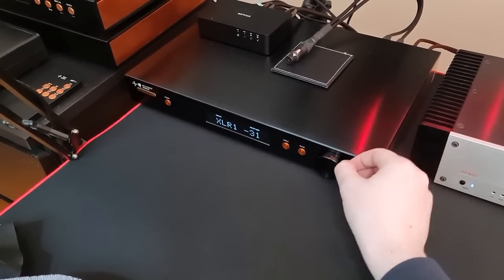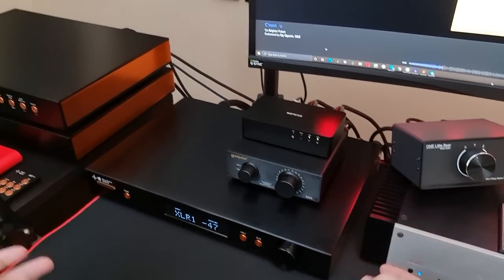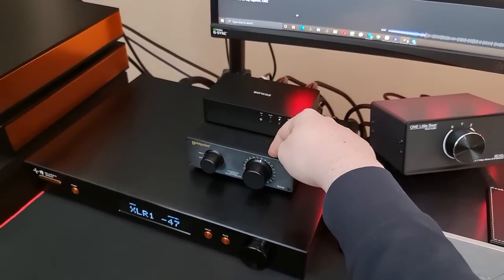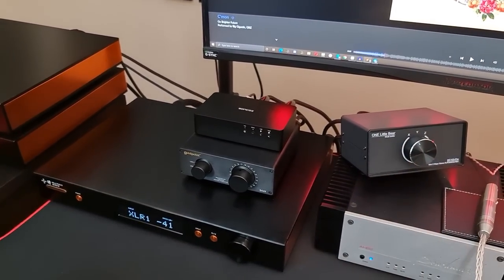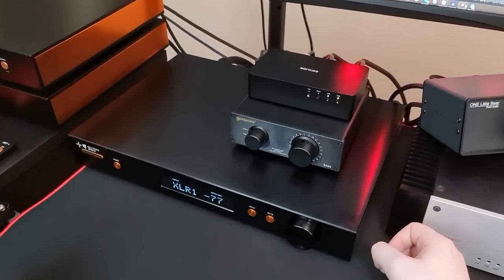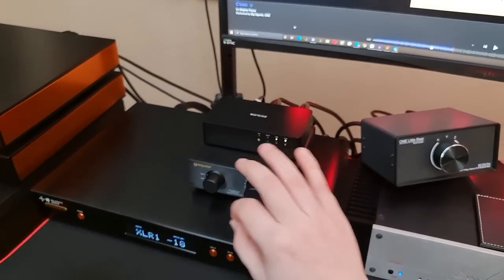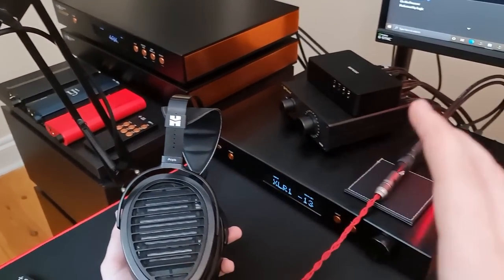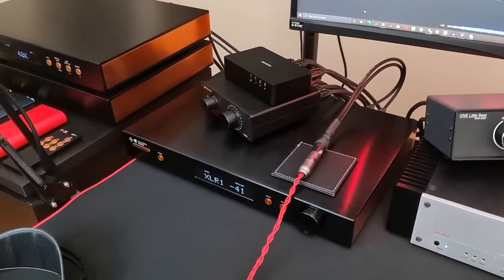Active vs passive preamplifiers? - Holo Serene Preamp Review (and GoldPoint)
What are the pros and cons of active vs passive preamps? A discussion of this, why you'd want a preamp in the first place, and a review of the Holo Serene preamp.
Apologies that the subjective descriptions here were so short. But honestly this thing is such a transparent preamp that it simply doesn't sound like anything, and I love it.
I don't mean that in the 'measures great but sounds cold/harsh' way. I mean it sounds like a wire.

0:00 - Intro
1:08 - Preamp Task 1: Volume Control/gain
2:24 - Preamp Task 2: Input/Output switching
3:19 - Preamp Task 3: Sound Signature/Flavour
4:21 - Passive Preamplifiers
4:59 - Goldpoint Measurements
6:02 - Active vs Passive
8:18 - Why I bought the serene
9:20 - Holo Serene Measurements
9:55 - Build
11:05 - Internals
11:46 - Sound
16:40 - Serene as a Headphone Amp
19:06 - Conclusion/Summary
20:25 - Patron Shoutouts & Updates